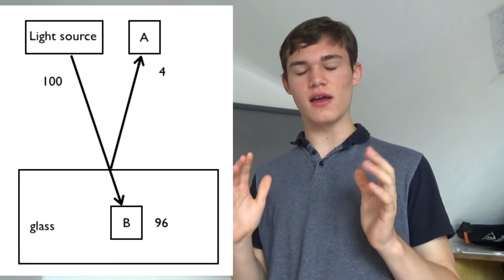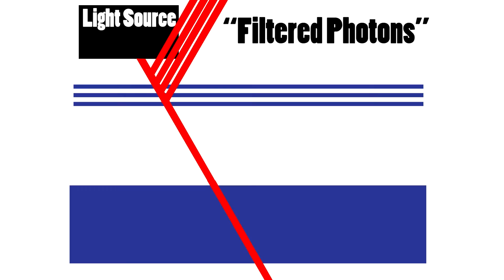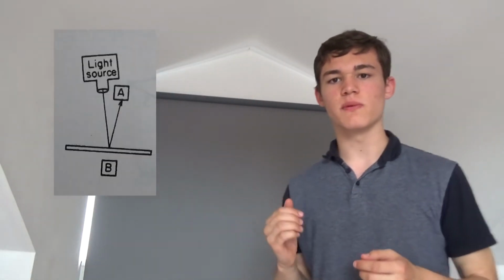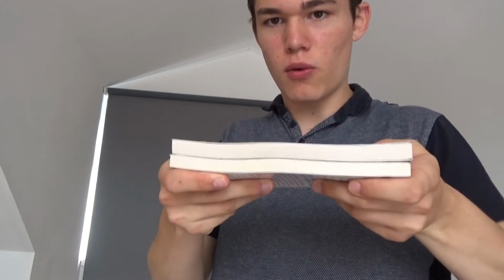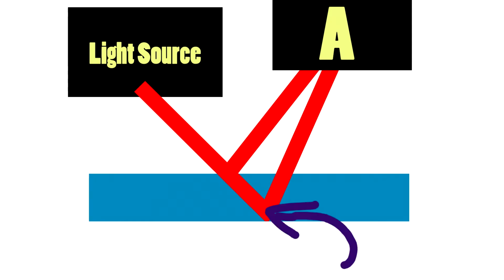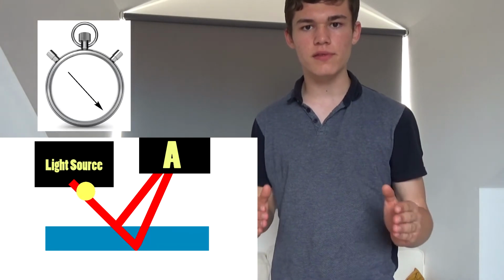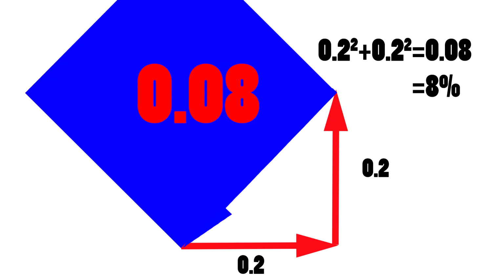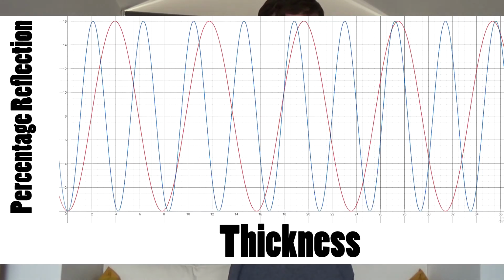Quantum Electrodynamics Part 1- Adaptation of QED by Richard Feynman